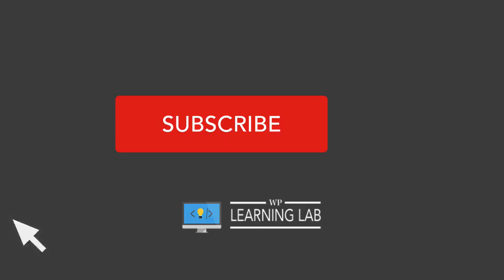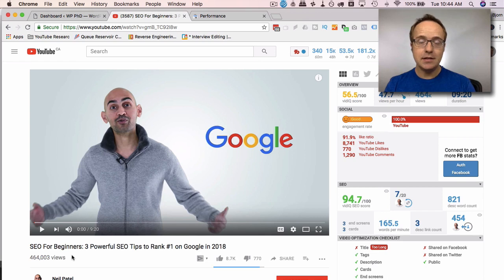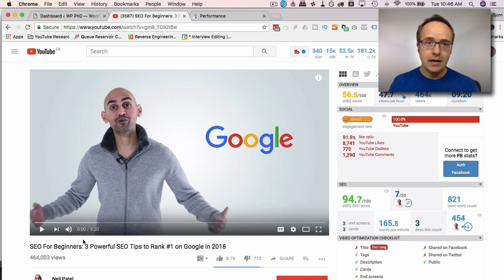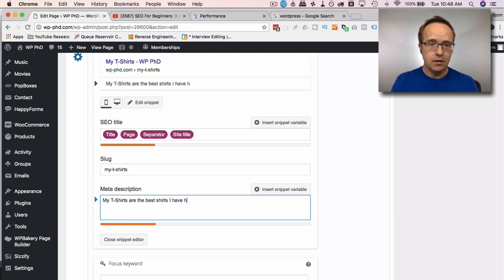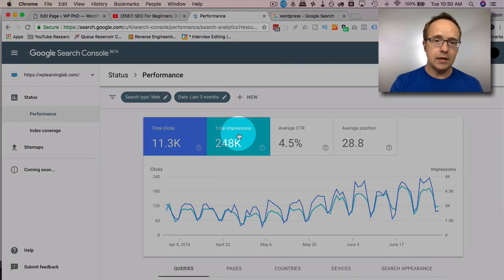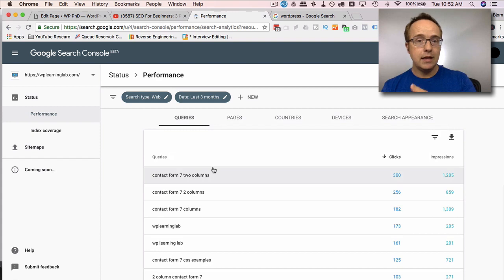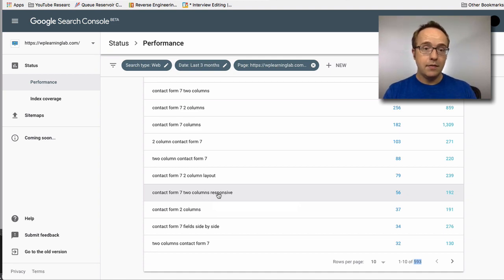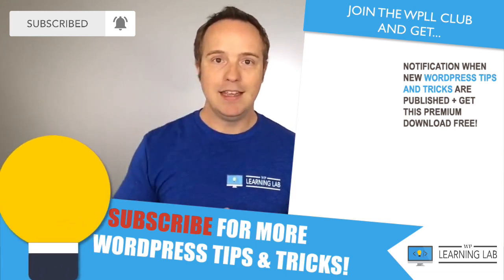How To Use Neil Patel SEO For Beginners - 3 Powerful Tips SEO Tips To Rank #1 In Google In 2018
In this tutorial, I'll review Neil Patel SEO For Beginners - 3 Powerful SEO Tips and show you how to apply them in WordPress and Google Search Console. These are strategies you will want to use on every single one of the pages on your website.